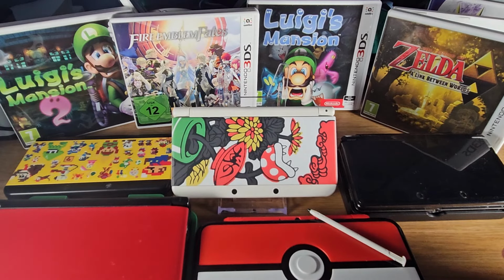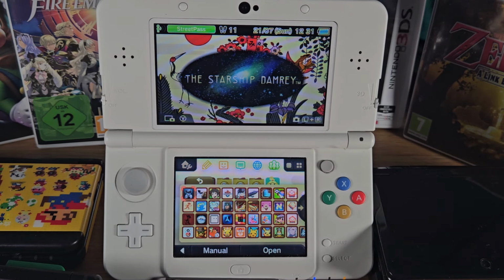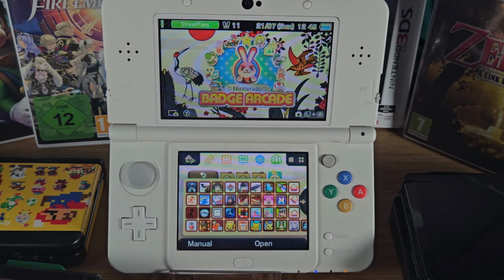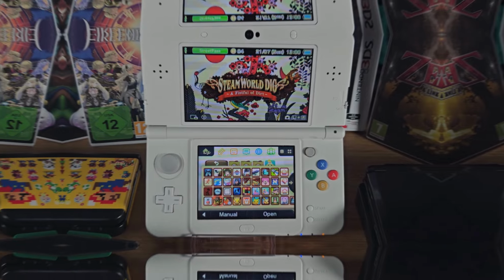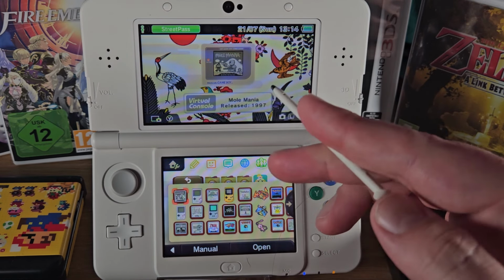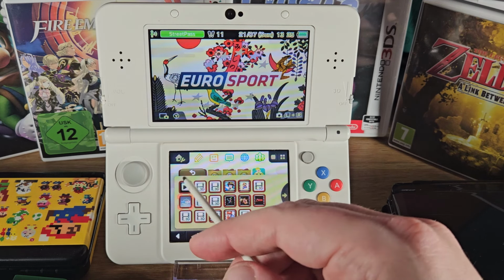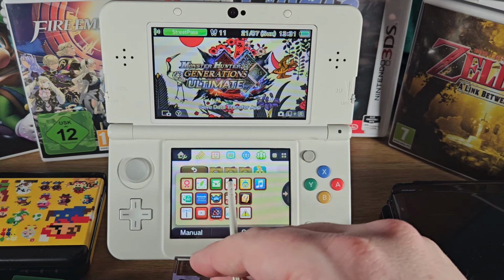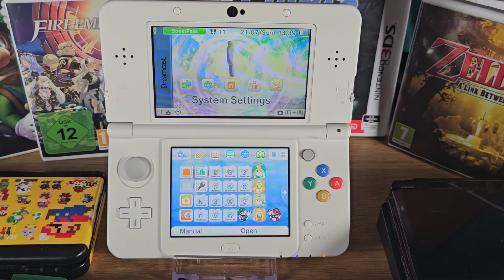Do I Regret Spending $1000 on Digital 3DS Games?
A look at what is on my New 3DS system in 2024. This is handheld isn't modified, so it's the original system software that I had from the launch day of the console.

I have a lot of eShop hidden gems and indie titles, as well as some retro handheld games and more.

3D videos, apps and themes will be covered too! These are some of the best games on 2ds 3ds 3ds xl or new 3ds (wow!)

If you enjoy this let me know what you think about 3ds in the comments.